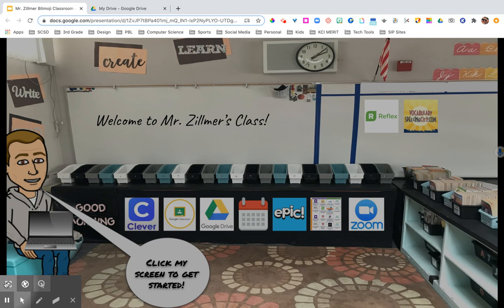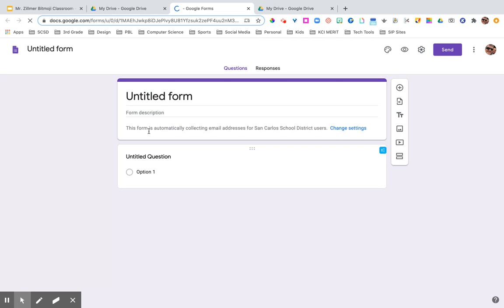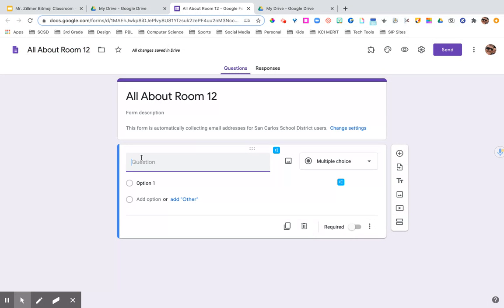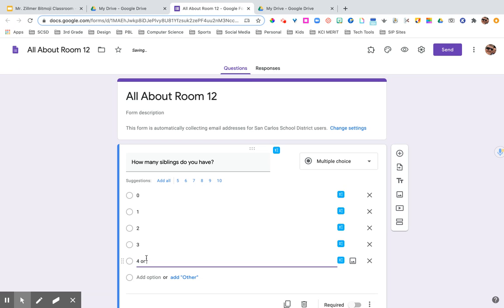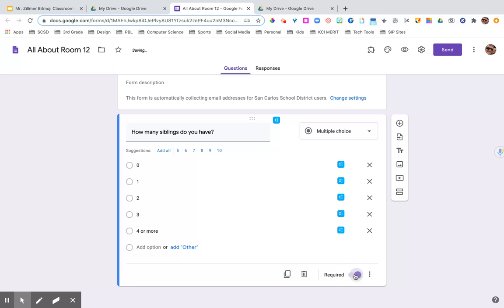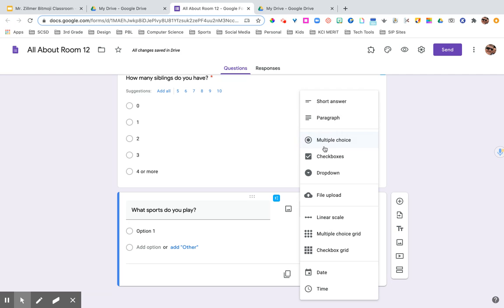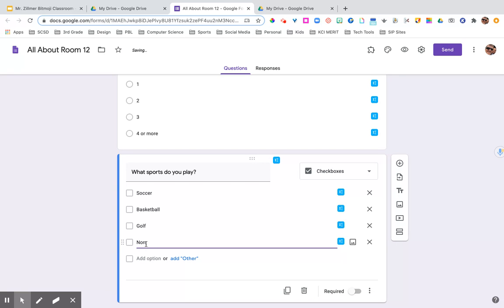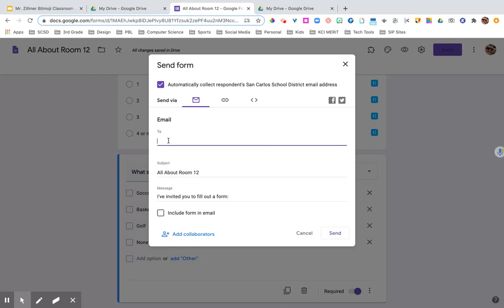Making a Google Form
Showing students how to make a Google Form